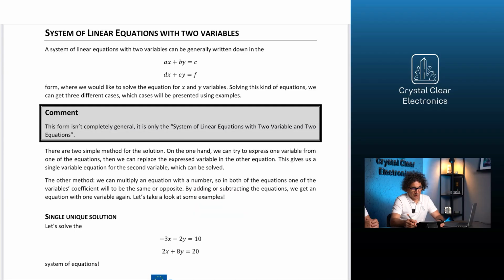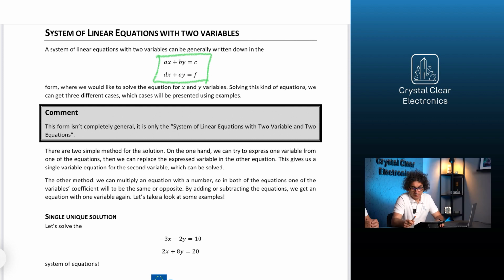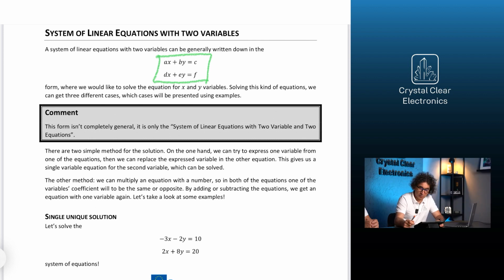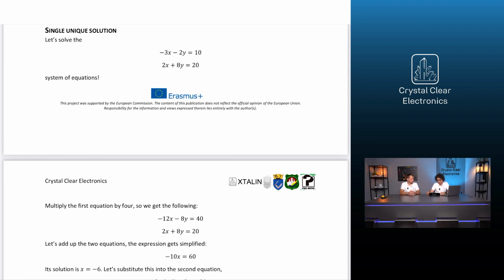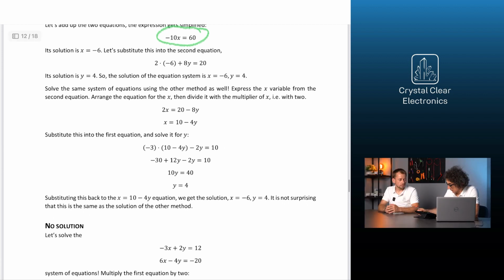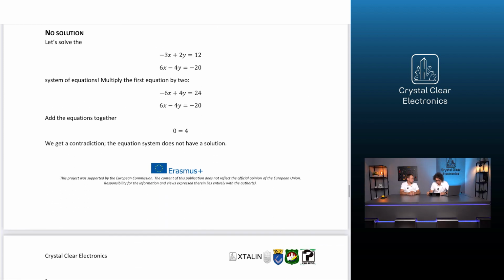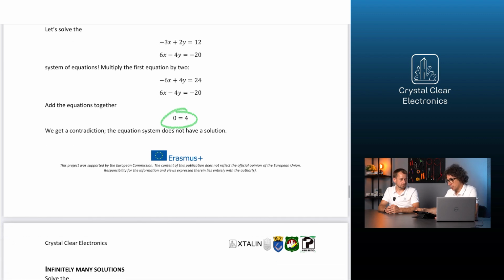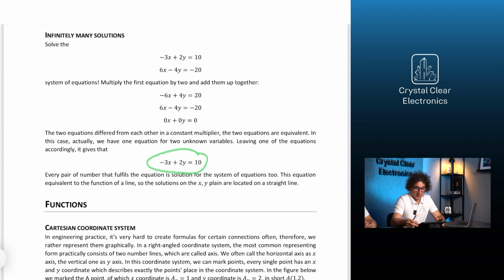01/03 Revision of Basic Mathematics – Two Unknown Variables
In this chapter Szabolcs Pájer will help you to learn the basics of Mathematics, step by step.